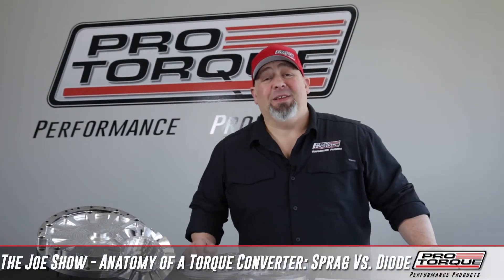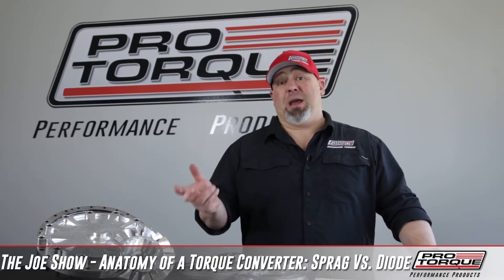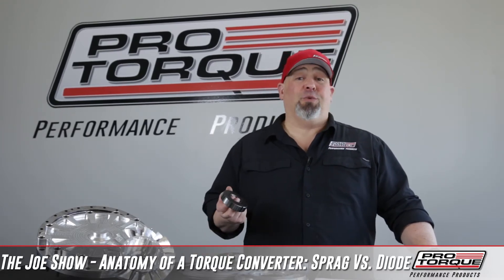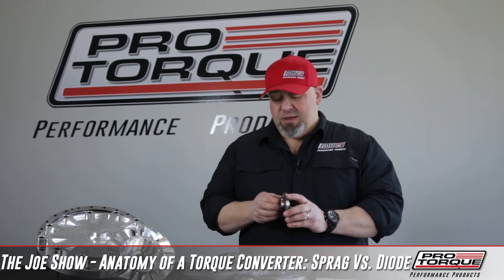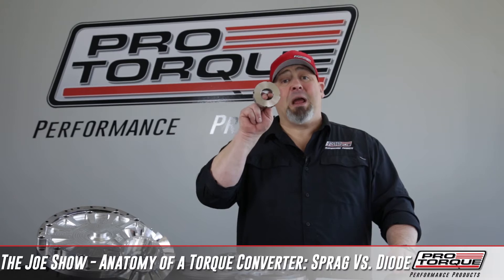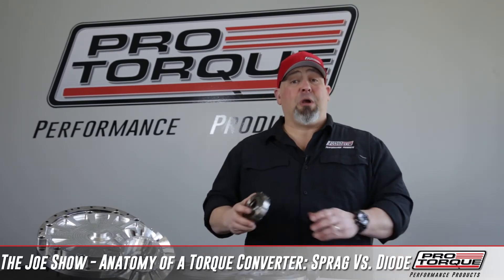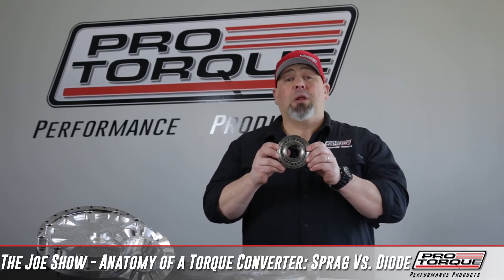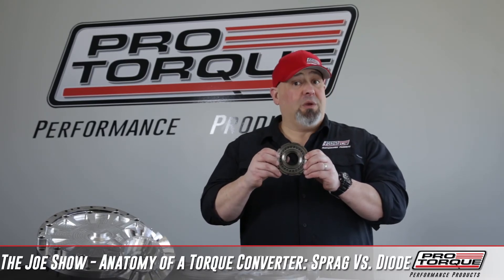The Joe Show - Anatomy of a Torque Converter: Sprag vs Diode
What's the difference between a sprag and diode? Learn about it from TheJoeShow!